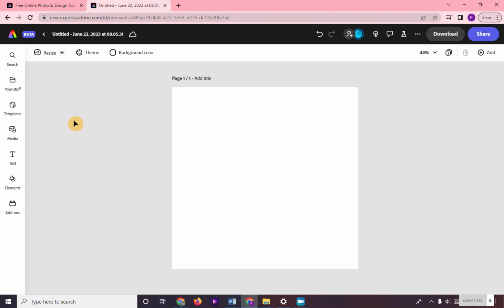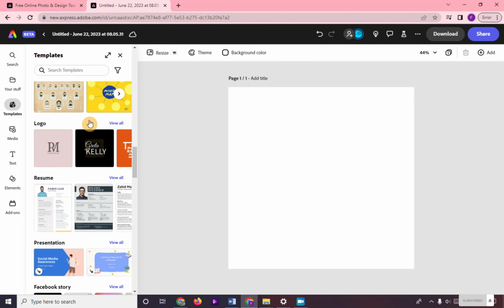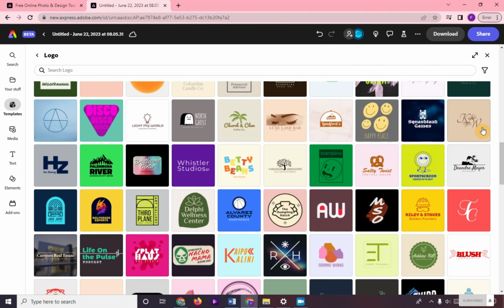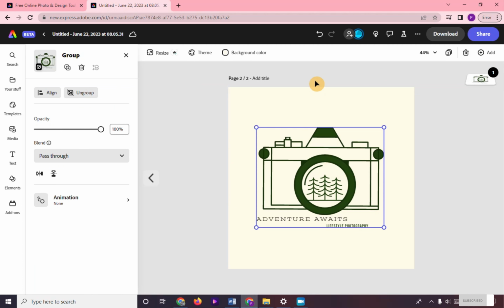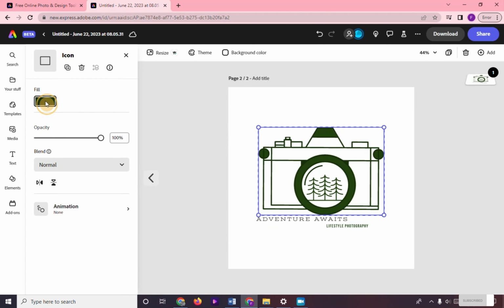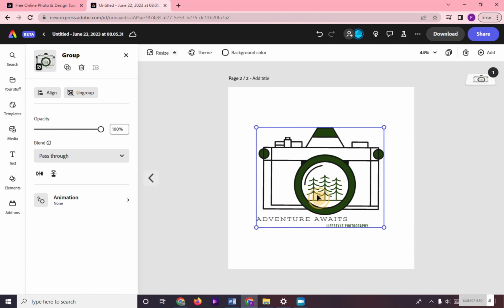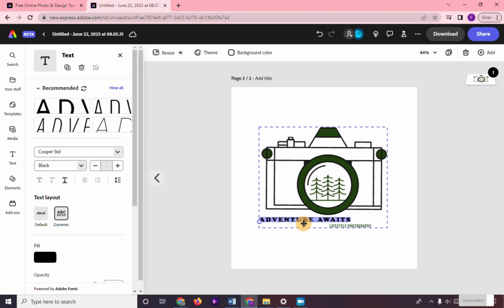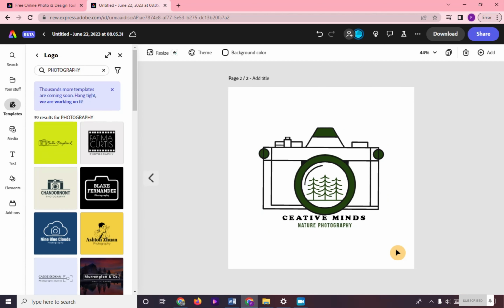How To Design A Logo In Adobe Express? | Easy Tutorial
Learn how to design a professional logo in Adobe Express with our easy tutorial in just 2 minutes! In this concise video, we'll guide you through the step-by-step process of creating a unique and visually appealing logo using Adobe Express. Whether you're a beginner or have some design experience, our tutorial will provide you with the necessary instructions to craft a logo that represents your brand effectively.